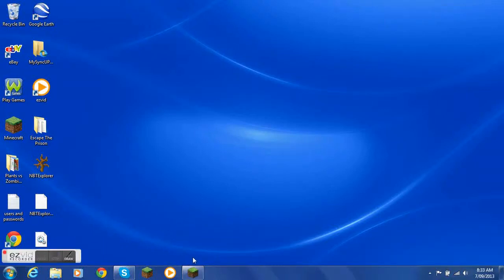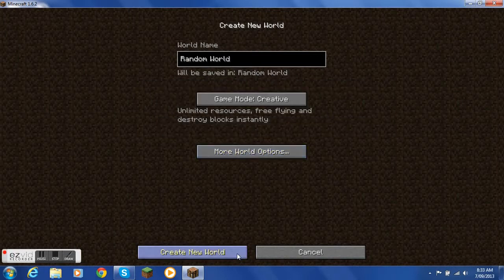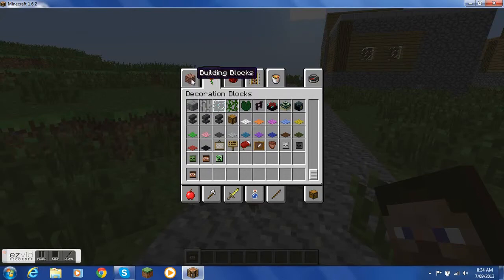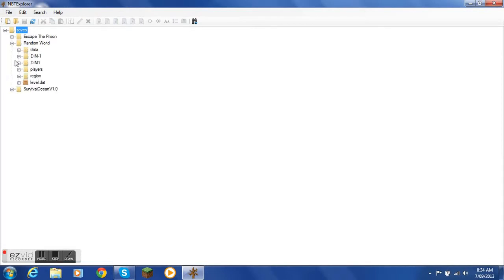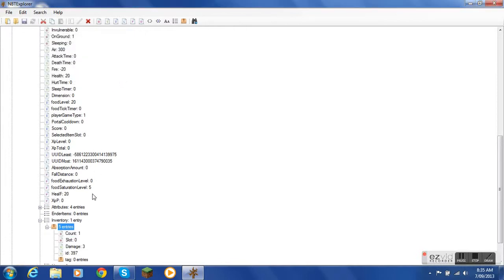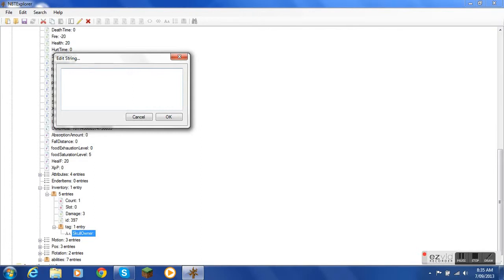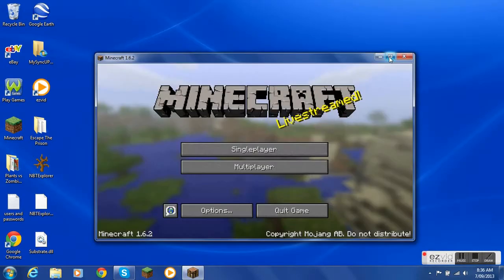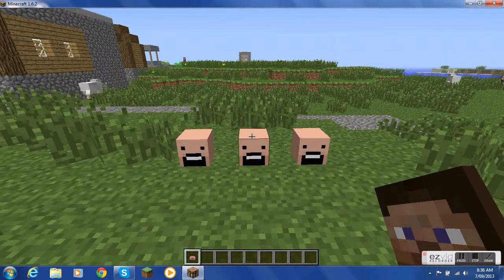How To Get Your Head in Minecraft!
The seed is : Pencil